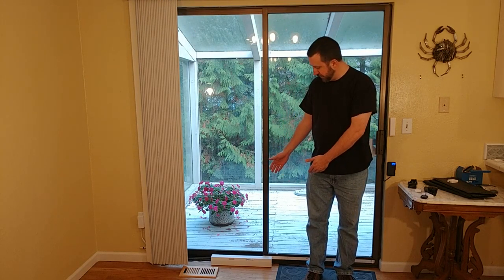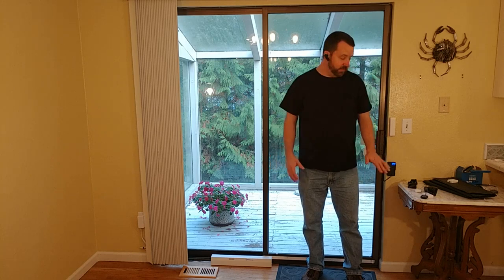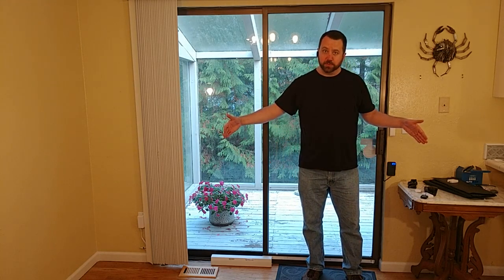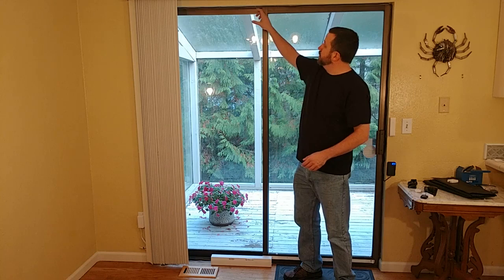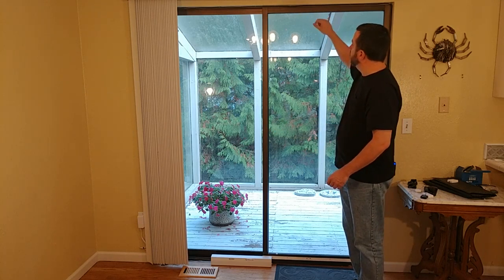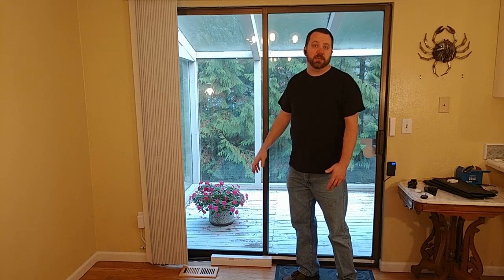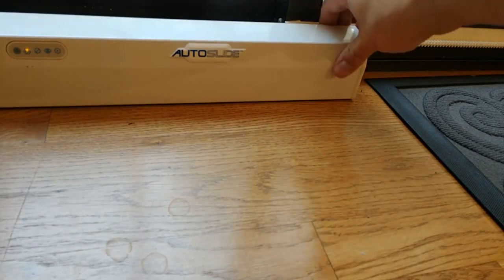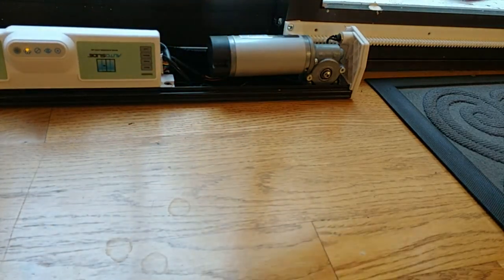Autoslide Automatic Sliding Glass Door Opener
***UPDATE*** K9 and RFID tag systems now allow up to 4 keys. Video was made when the maximum was 3.

Pet Doors by Pet Door Store

This video details the features of the Autoslide Automatic Sliding Glass Door Opener. This motorized unit fits on any sliding glass door and converts it to automatic operation. It can be used for people with mobility issues, or to allow your pets access to the outside automatically.

There are various trigger mechanisms to operate the door; push buttons, key fob remote controls, RFID tags, infrared motion sensors, and pressure mats.

Pet Door Store
22212 Echo Lake Rd Snohomish, WA 98296
Pet Supply Store